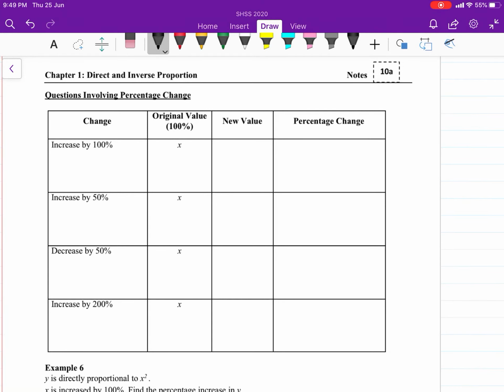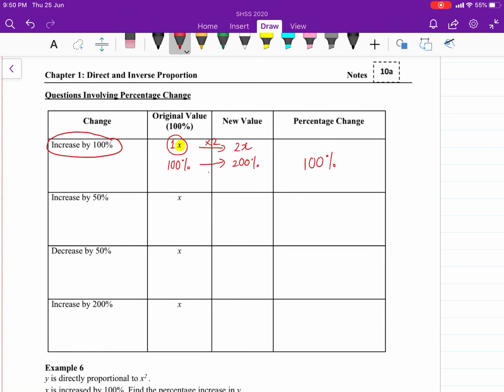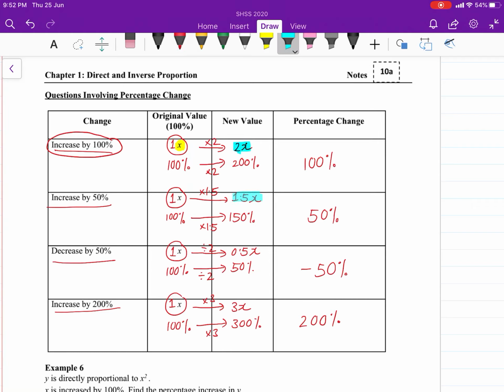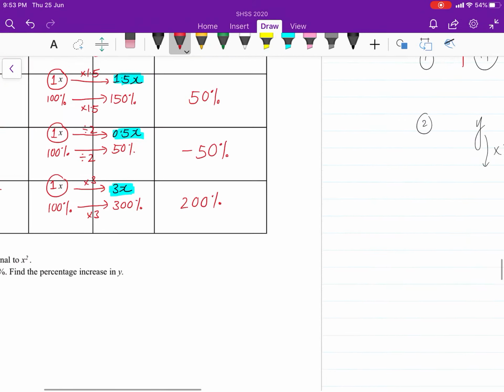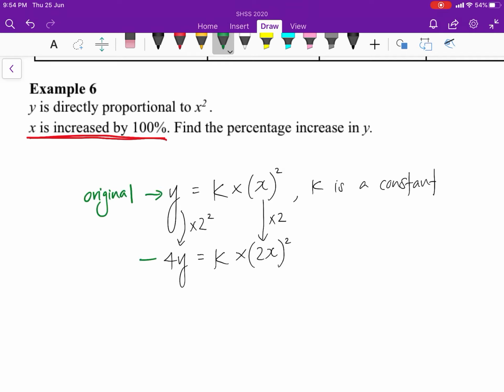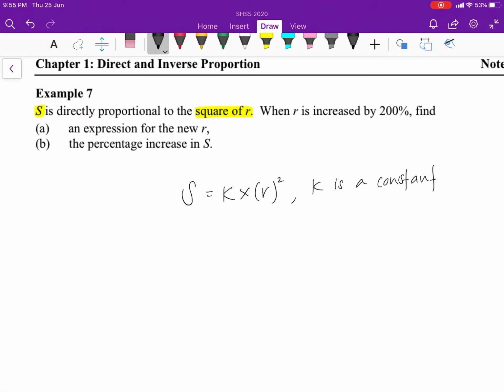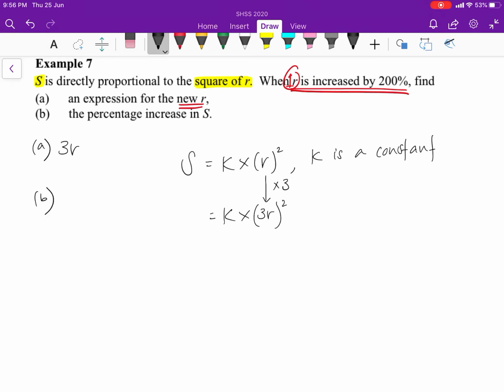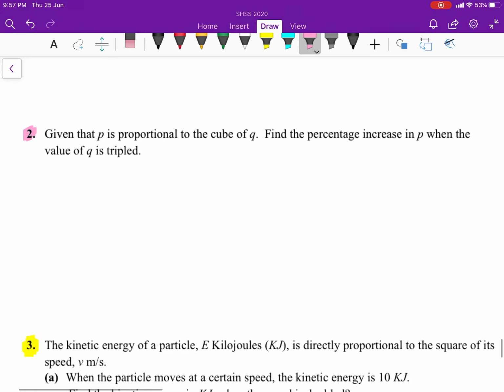SHSS Sec 2 Exp Chapter 10a Proportion Example 6 and 7